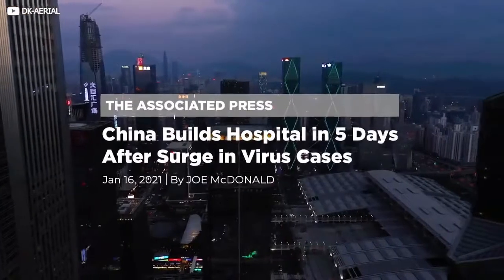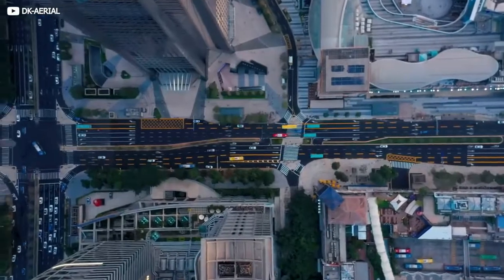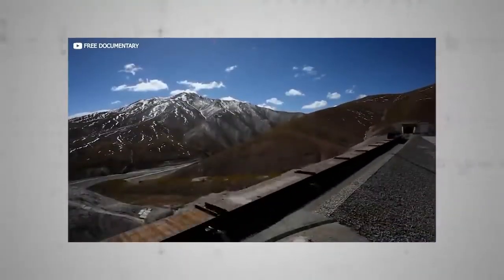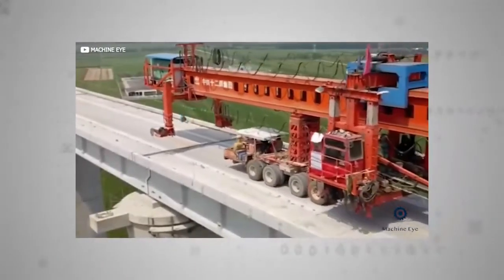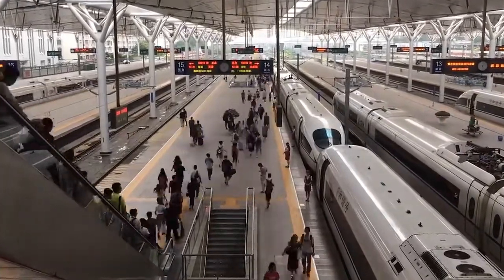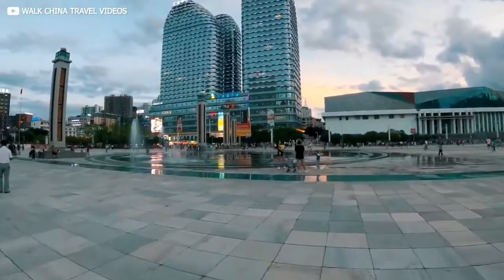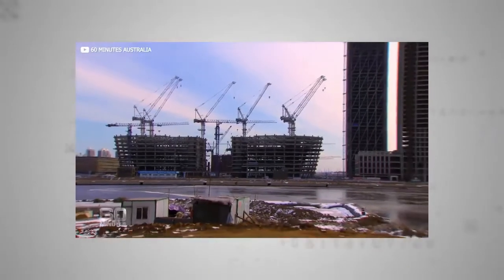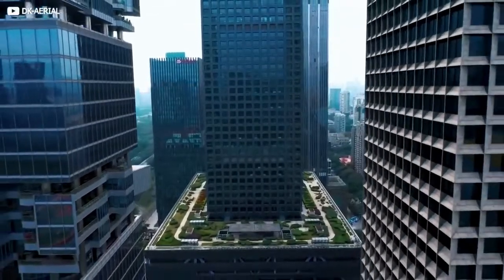How China Builds So Fast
Last month China made headlines around the world for announcing it had built a fully functioning 1,500 room hospital in just five days. This remarkable feat of engineering and logistics was executed in response to a Covid-19 surge in Nangong, a city in Hebei province. It recalled a time earlier in the pandemic, when workers in Wuhan erected a 1,000-bed hospital in a little over a week.

Right now, even in the teeth of Coronavirus, China’s energetic builders are not only creating hospitals at breakneck pace, but moving startlingly quickly in the spheres of high speed rail, bridge-building and skyscraper construction. So today we’re putting on our hard hats and asking exactly how does China build so fast?

China’s modern economic boom is little short of dazzling. Ballooning national prosperity has lifted hundreds of millions of people out of poverty, urbanised its citizenry faster than any other civilisation in human history, and created some pretty awesome infrastructure projects along the way. Not least the world’s largest dam, the world’s biggest airport and a veritable forest of shiny new skyscrapers.

It’s mission? Nothing short of saving the world.
ll                 c ll
ll             *     ll
¯ \ _ (ツ) _ / ¯
SUGGEST A TOPIC 🚀🖆℁🎖😍🧐👇
We live in the future, because there's nowhere else to go.